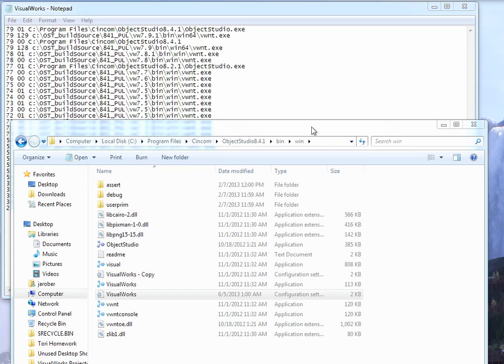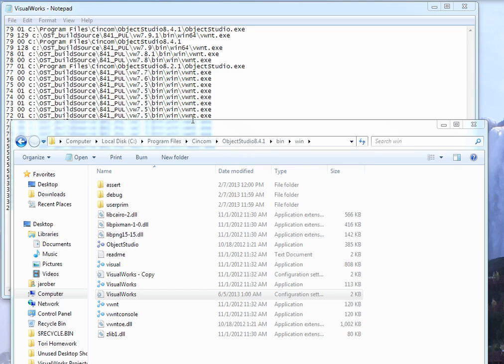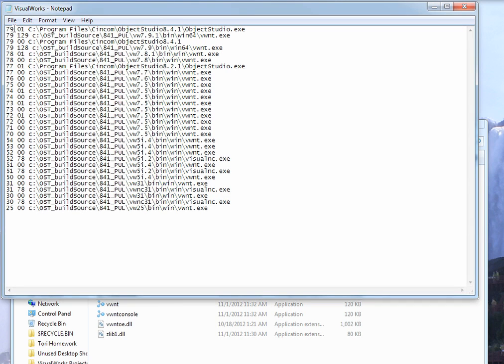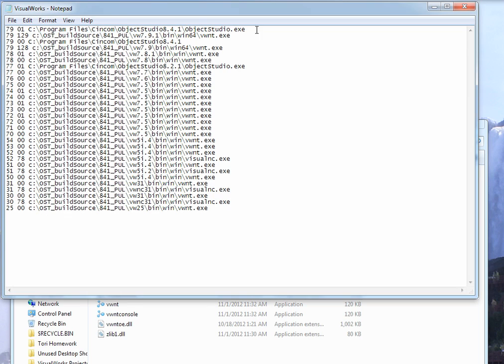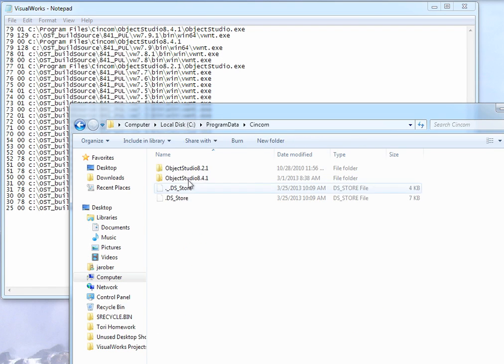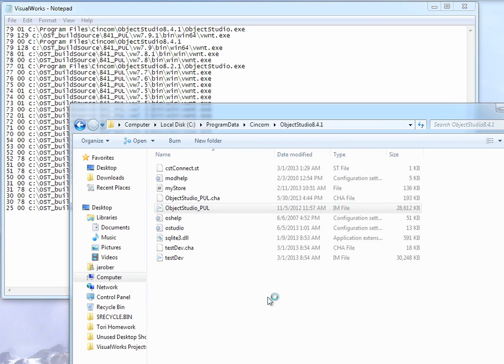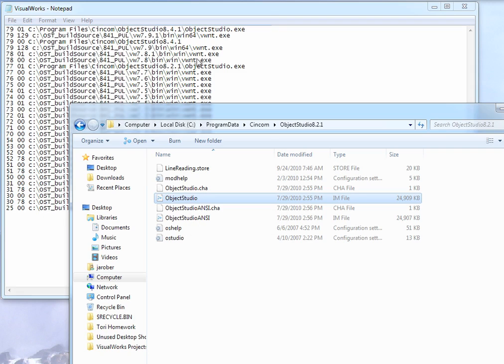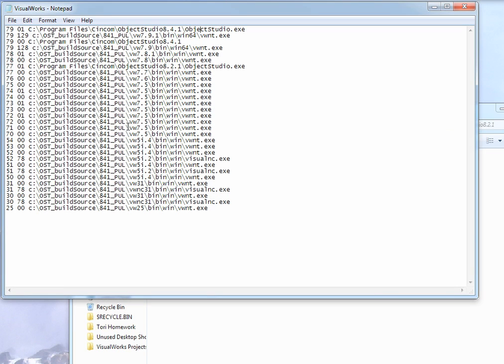ST 4U 399: VisualWorks.ini for ObjectStudio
In VisualWorks, there's a way to ensure that the right VM gets launched for any image (you associate the image with VisualWorks.exe and have an ini file that points to the right VM.  It turns out that you can do the same thing for ObjectStudio